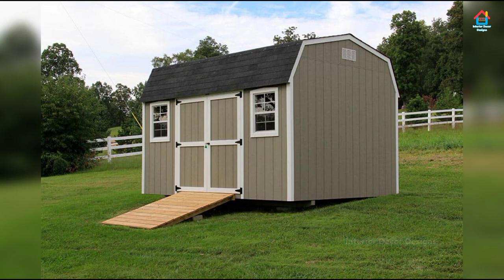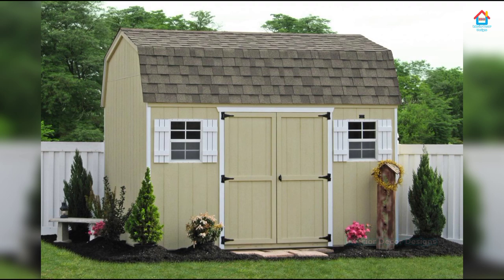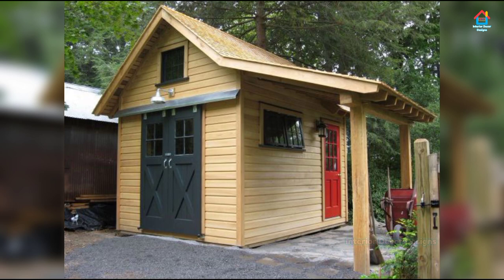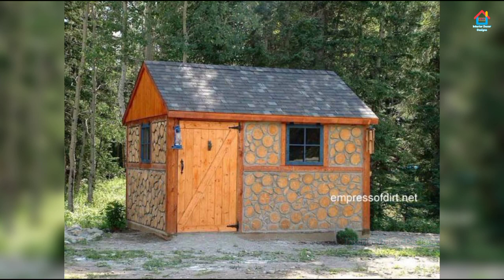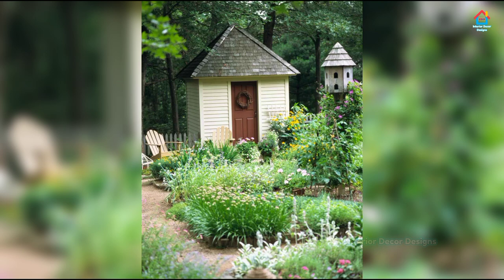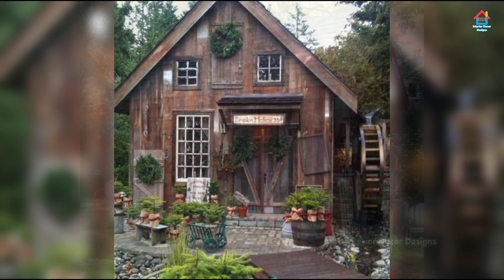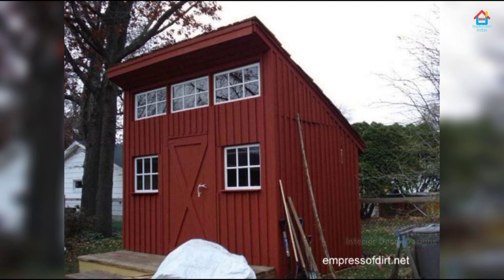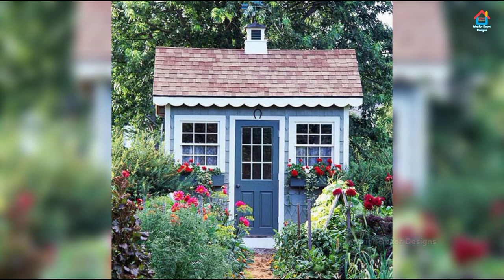Create Your Perfect Garden Retreat with a Stylish Garden Shed | Garden Shed Design and Inspiration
Discover the endless possibilities of transforming your outdoor space with a stylish garden shed. In this video, we showcase a variety of garden shed designs that combine functionality and aesthetics to create the perfect retreat.

Explore different sizes, shapes, and materials to find the ideal shed for your gardening and storage needs. From charming cottage-style sheds to sleek modern designs, we present a range of options to suit various tastes and garden styles.

Learn how to maximize storage space with clever organization solutions, including shelves, hooks, and compartments. Get inspired by expert tips on integrating your garden shed seamlessly into your landscape, choosing the right colors and finishes, and adding personal touches to make it truly unique.

Whether you envision a cozy reading nook, a workshop, or a gardening haven, let our design ideas and inspiration help you create a garden shed that enhances both the functionality and beauty of your outdoor space.